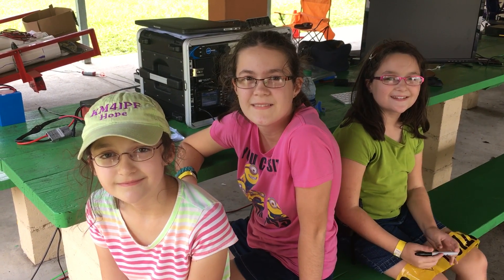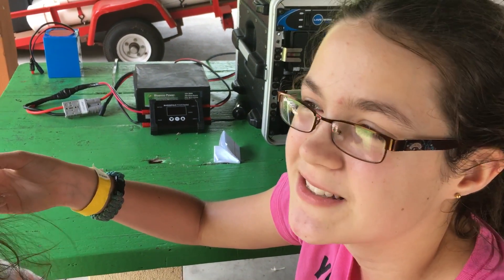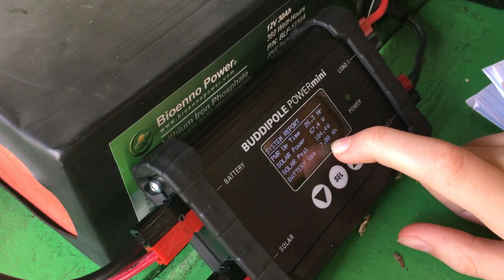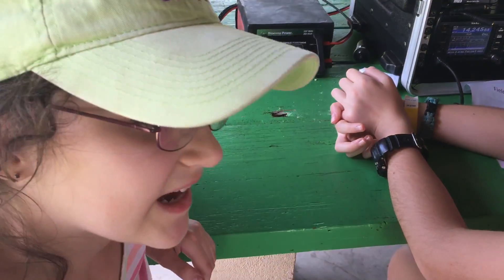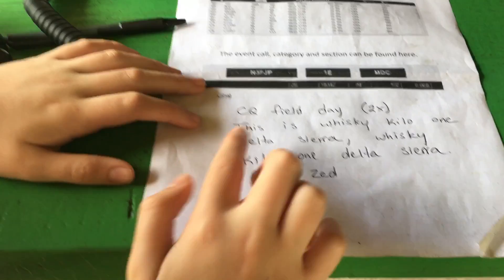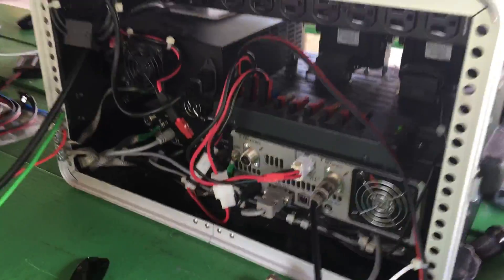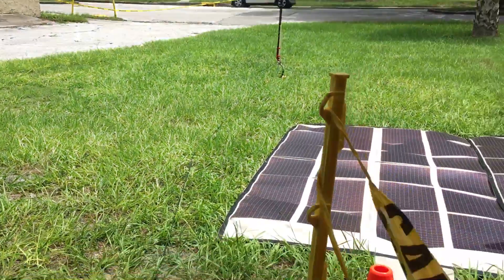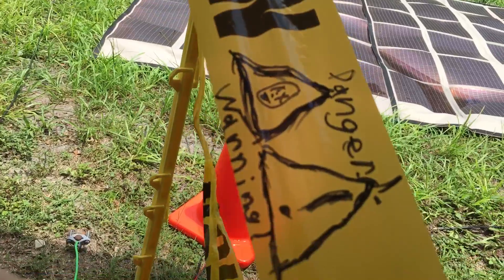2017 ARRL Field Day Wrap-Up with KM4TXT, KM4IPF, and AE4FH.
The 2017 ARRL Field Day is in the books and in this video, Faith Hannah, Hope, and Grace talk about their experiences getting people on the air, making antennas, using solar power, a HUGE rain storm, and more!

We operated two 100 watt HF stations with PowerFilm Solar 120 watt solar collectors and Buddipole POWERmini charge controllers. One of the stations used two 79 AH AGM lead acid batteries and the other used a Bioenno Power 30 AH LiFePo battery. The solar power supplies worked very well. The solar collectors continued to work even when virtually submerged by standing rainwater!